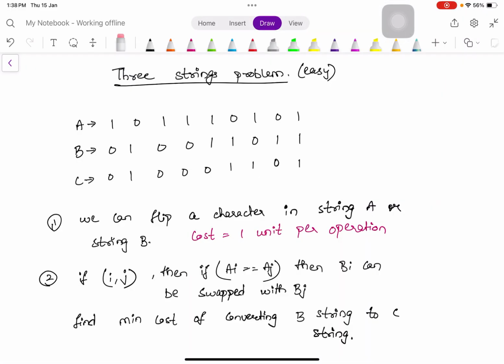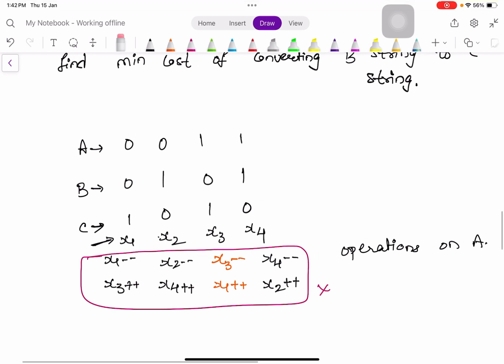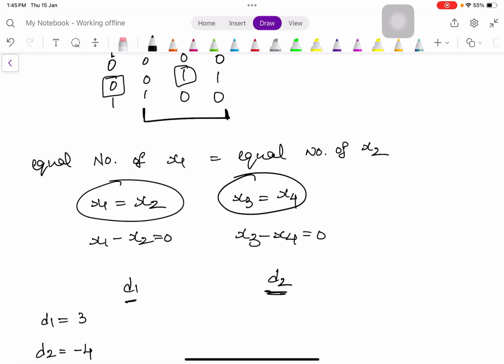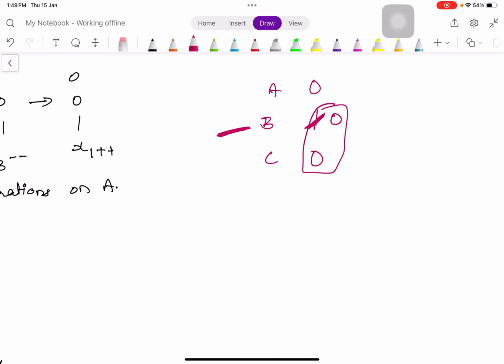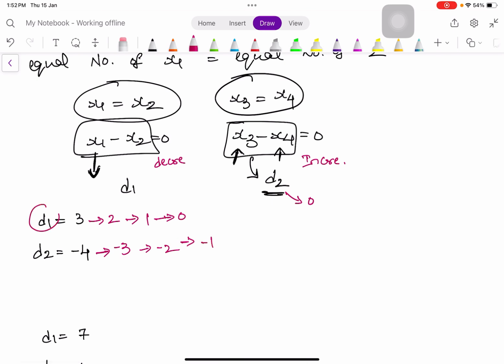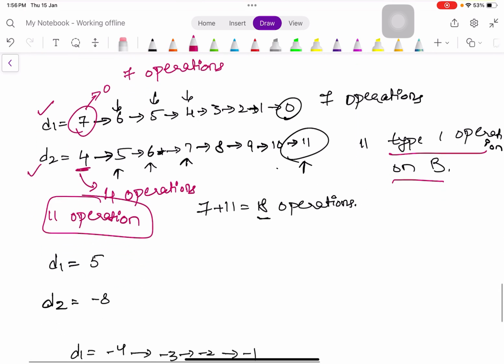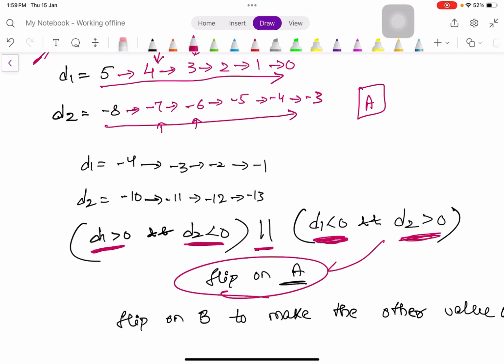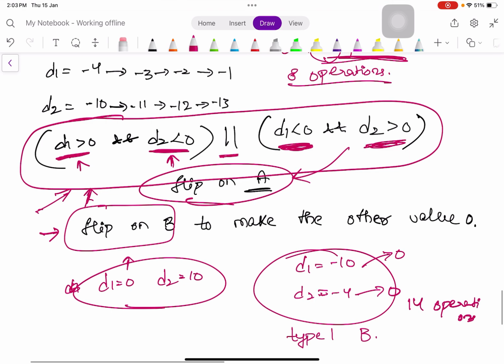Three Strings Problem (Easy) || Codechef Starters 221 || Video Editorials